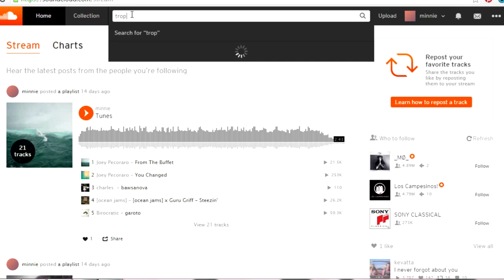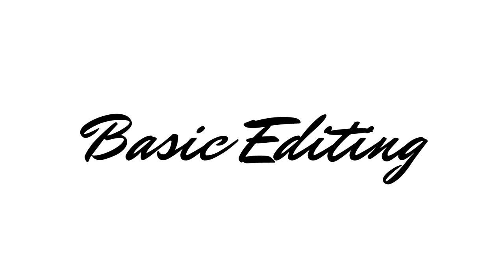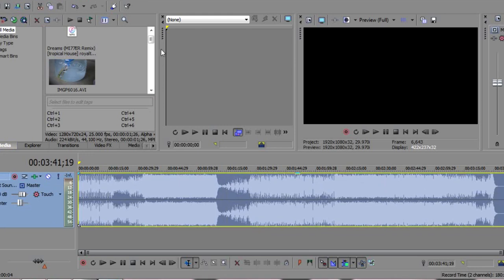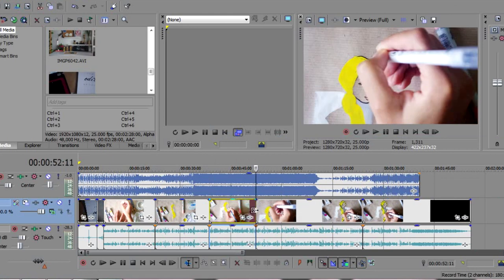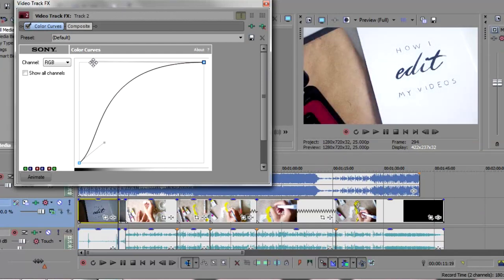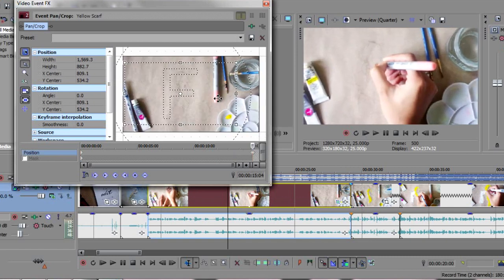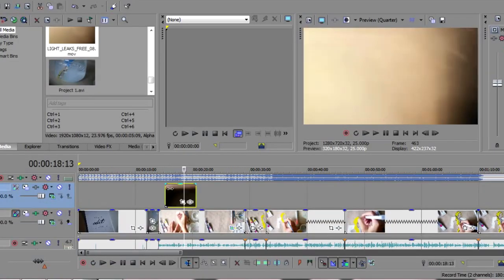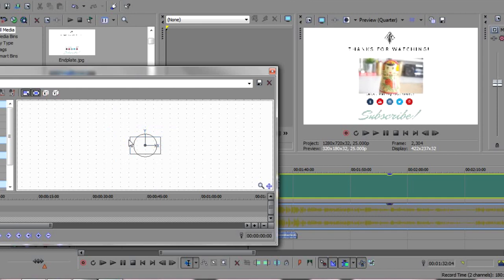How I Edit My Videos · Speed-Painting, Time-Lapse, Music Videos · SemiSkimmedMin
I hope this video is useful for you guys. I know I get through it quite quickly so I've written out below a quick outline of each step;

PREP

+ Pick a song. Usually from soundcloud. I always make sure it is listed under a creatives commons licence for commercial use.

+ Load one clip at a time into VSDC, speed it up as much as I can (800%) and export it. Repeat with every individual clip.

EDIT

+ Load everything into Sony Vegas Pro; the original clips, the sped up ones and the song.

+ Drop the song onto the timeline first to give an idea for the video length. Then add the first few shots (the atmospheric ones, you know...), trim them to fit with the music.

+ Drop in the rest of the (sped-up) clips in order. Speed them up even more!

FUN and EXTRA EDITING

+ Adjust color balance.

+ Split and trim clips in time to the music.

+ Use keyframes to make some still shots move across the screen (see a video on that

+ Add light leaks or other visual effects (see a video on how to do that

+ Put my last video on top and shrink it to fit!

+ Pentax K-r (US) (UK)
+ Sony Vegas Pro 13 (US) (UK)